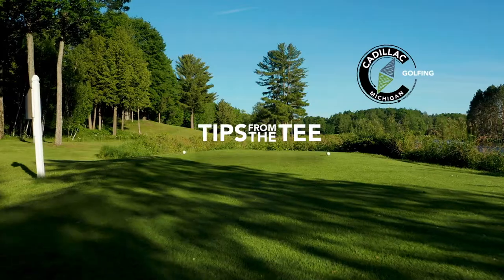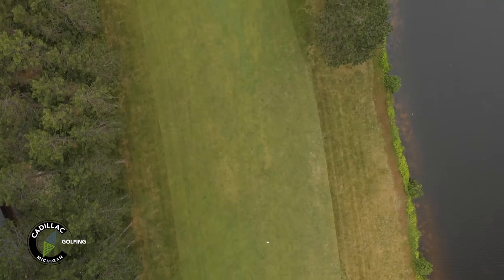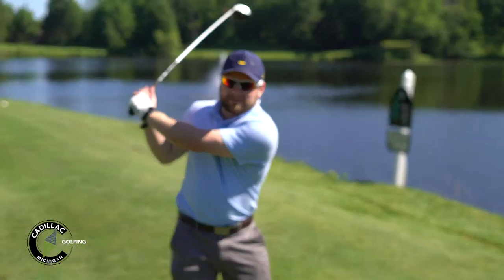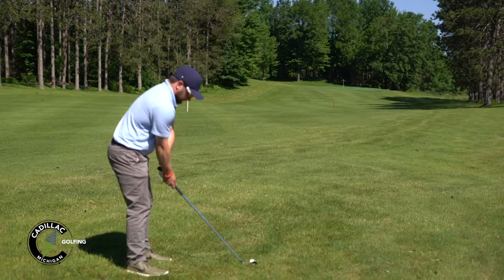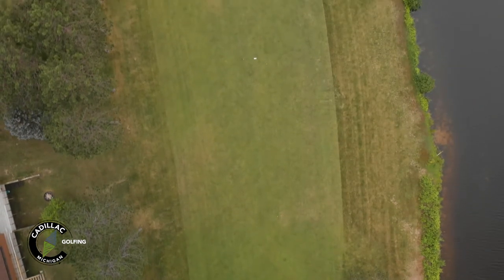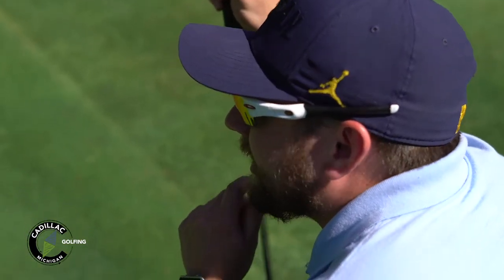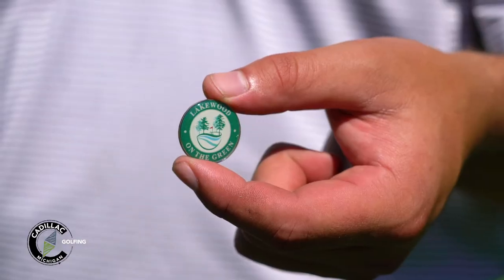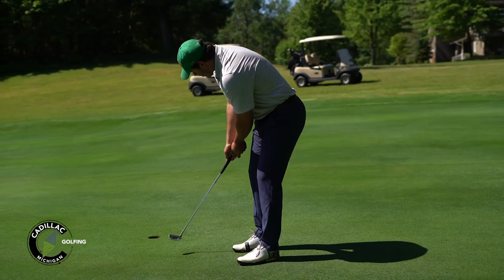Tips From the Tee - Lakewood on the Green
On this week’s episode of “Tips From the Tee” Nate and Dawson are shown how to play hole 10 by club professional Adam Hodges. Through some meticulous listening and great advice, the boys give it their best shot.

We’ll see ya next week on “Tips From the Tee!” To read more about Lakewood on the Green